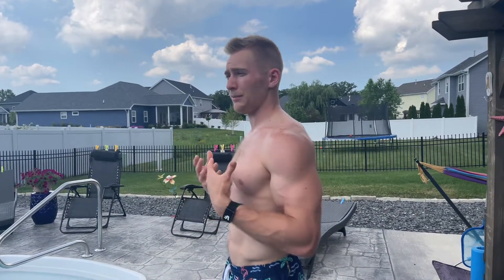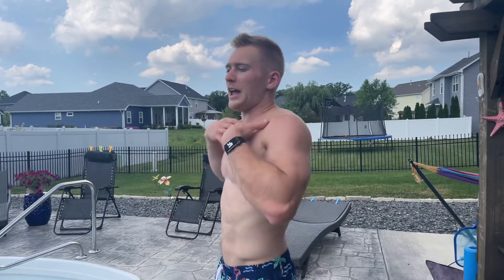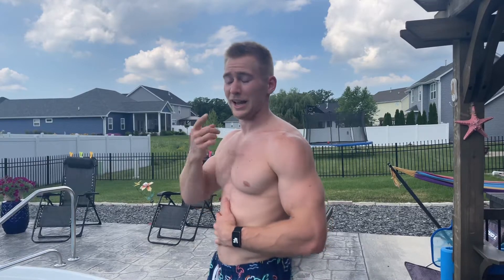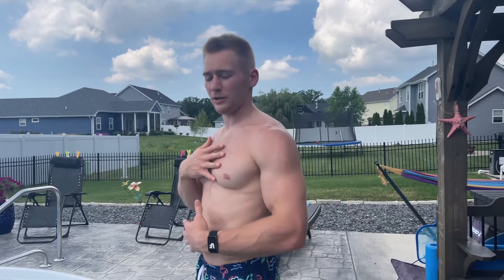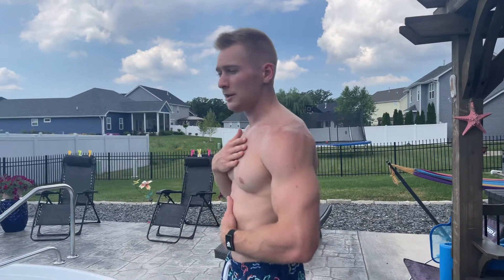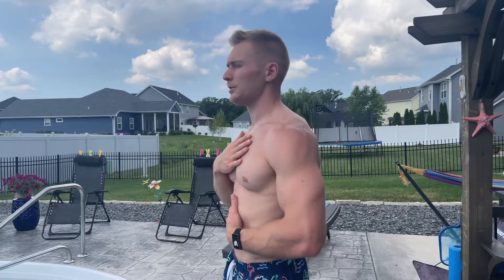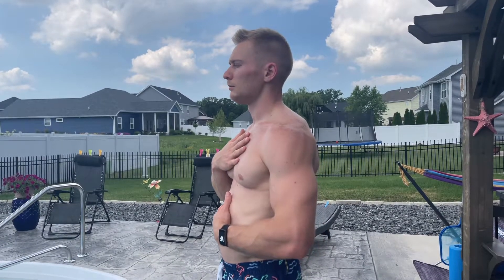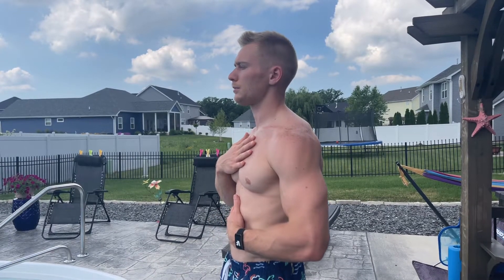VersaFit | BEST WAY TO RELIEVE STRESS | Diaphragmatic Breathing